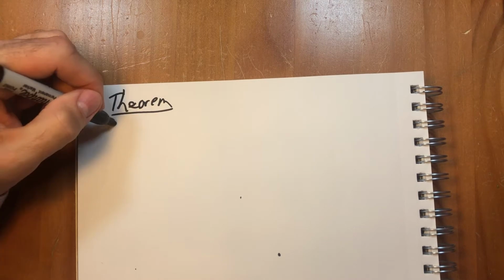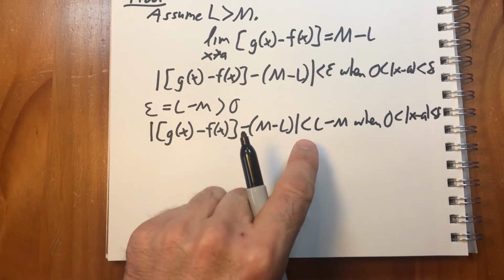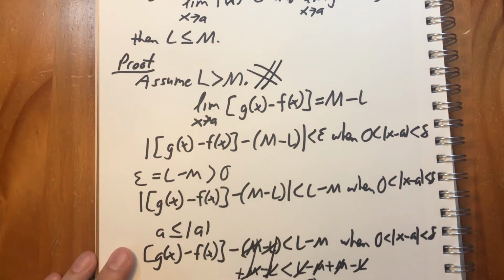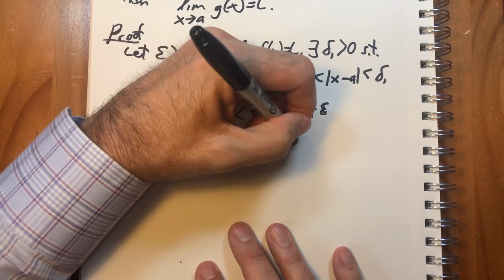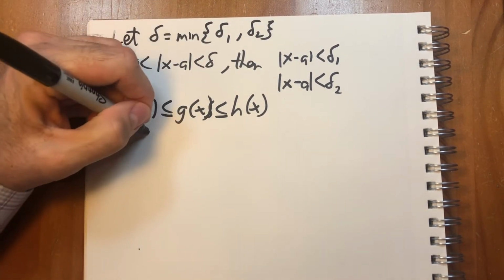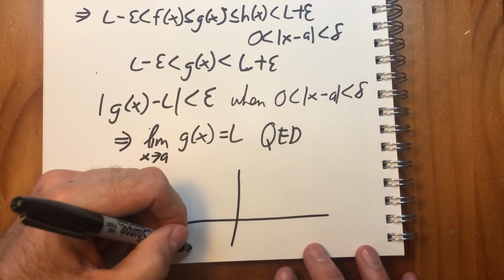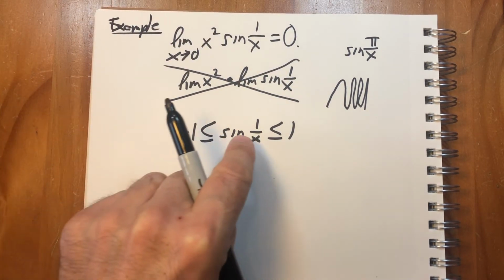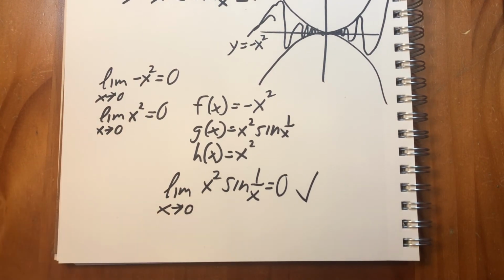The Squeeze Theorem Proof (Calculus) (Multivariable Calculus #12) #4.3.2.2b4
Continuing this short series on limits in one variable.  In this video we present two more limit laws, relating to inequalities, including the important Squeeze Theorem.  Now that we have some experience with ε, δ proofs, proving these two theorems is fairly straightforward.

Here is the outline of this series on complex numbers:
0. Introduction
1. The Real Number System
2. Multivariable Calculus (we are here)
3. Complex Numbers
4. Complex Functions
5. Exponential and Trigonometric Functions
6. Complex Integration
7. Cauchy's Integral Theorem
8. Cauchy's Integral Formula
9. Laurent Series
10. Complex Residues
11. Lattices and Doubly Periodic Functions
12. Lattices and Tori and Groups
13. The Weierstrass p-Function
14. The Weierstrass Equation: Complex Functions and Elliptic Curves